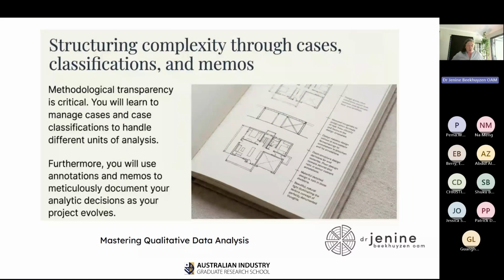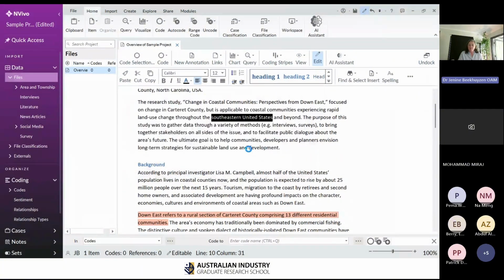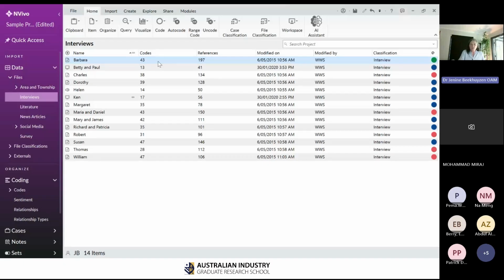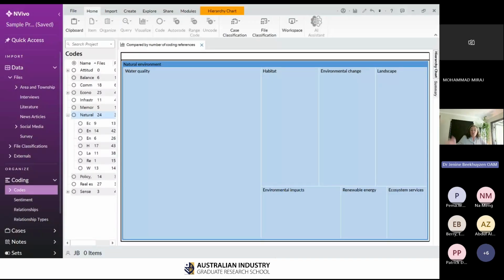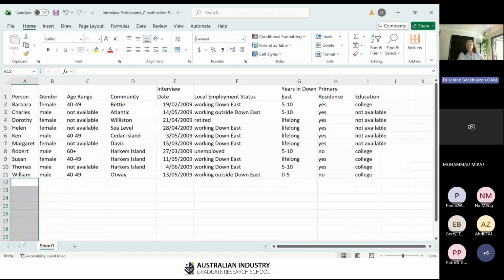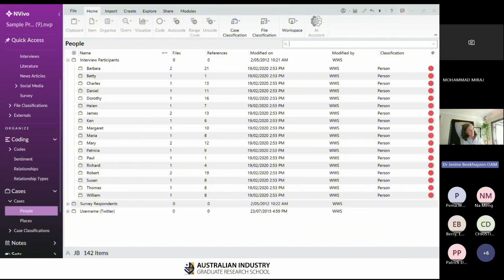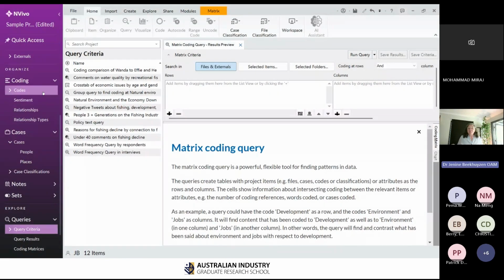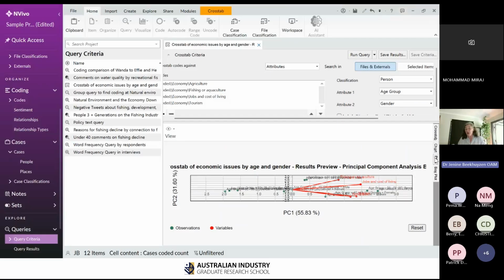Day-2 - Qualitative Data Analysis with Nvivo_Dr. Jenine Beekhuyzen